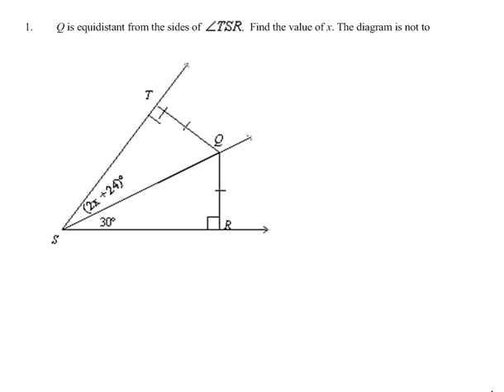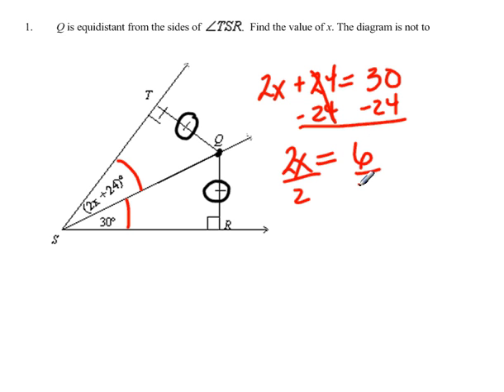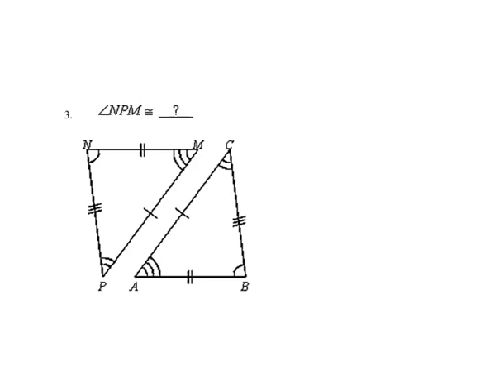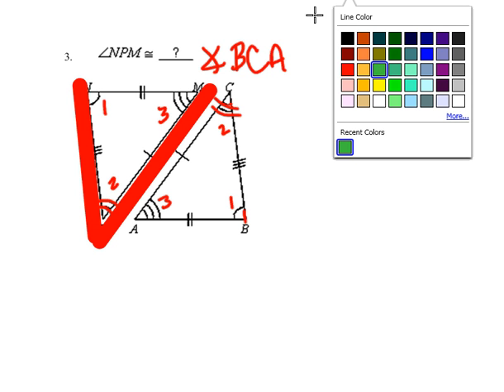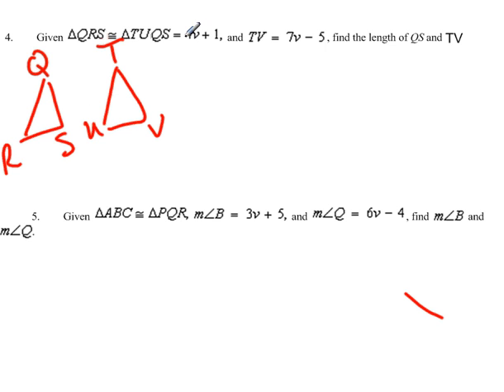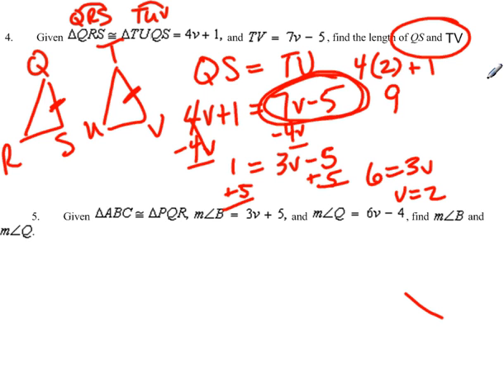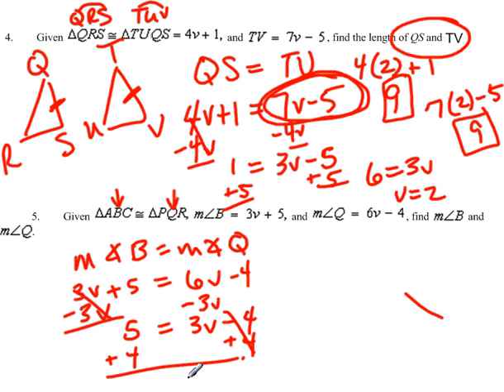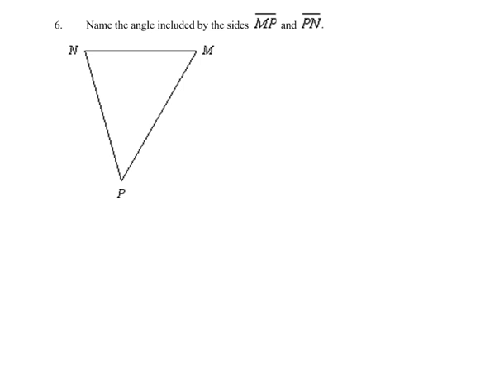week 12 geoa